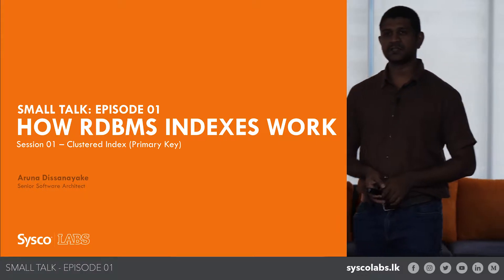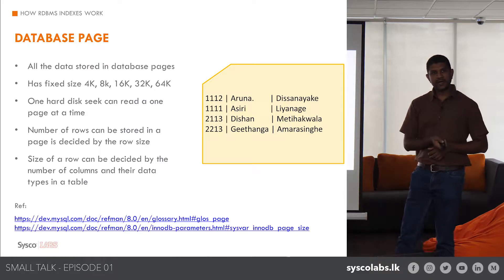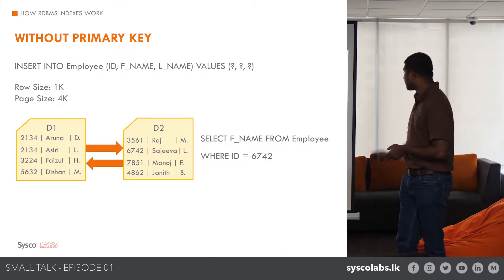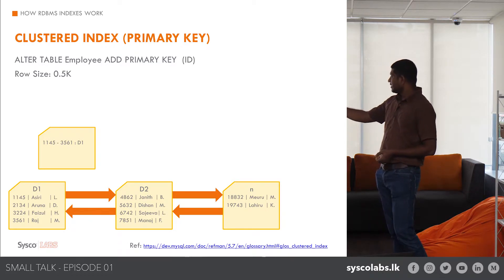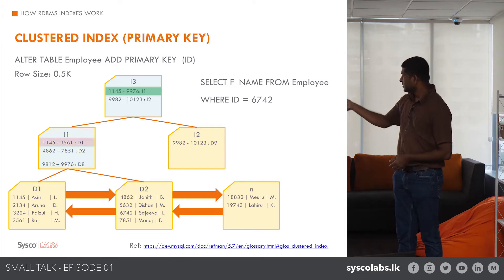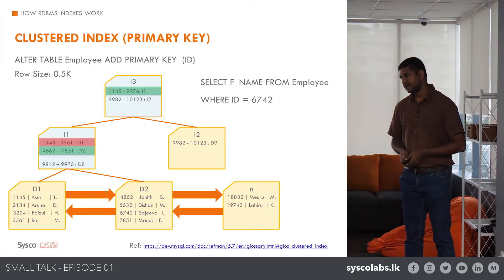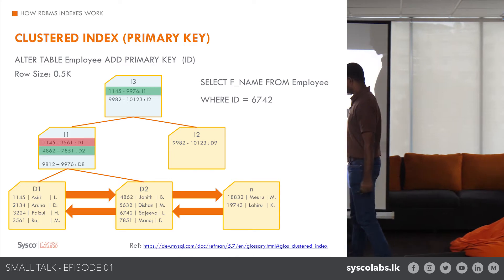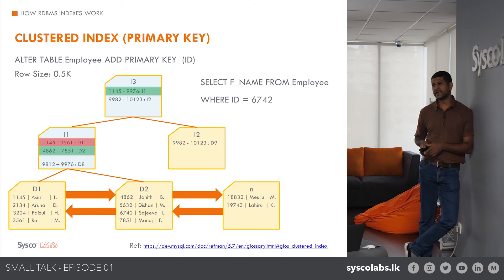Small Talk EP1 - How RDBMS Indexes Work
Introducing "Small Talk"; a new Sysco LABS series which is another knowledge sharing platform created to further encourage and foster a learning culture both within the organization and the industry.

In the first episode, watch Senior Software Architect - Aruna Dissanayake explain how RDBMS Indexes work.